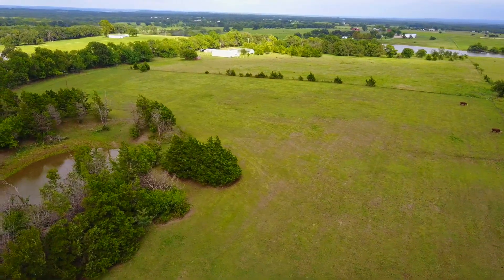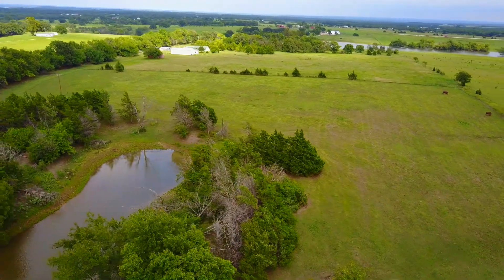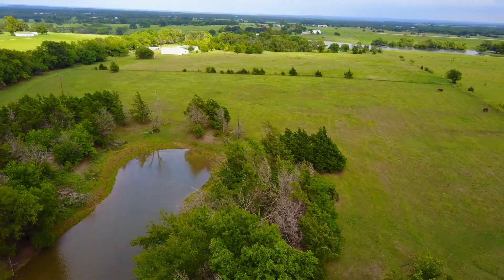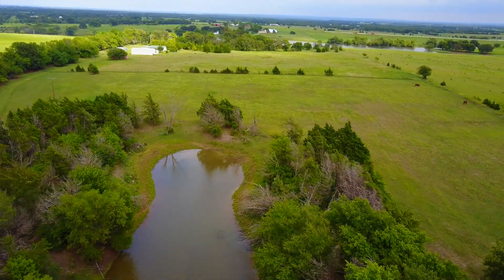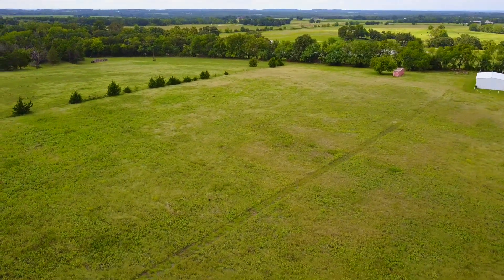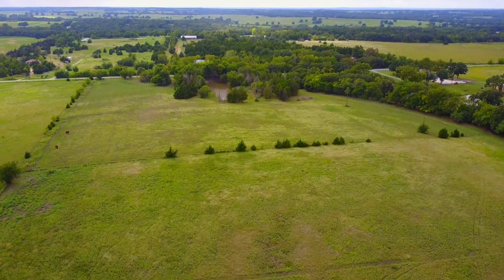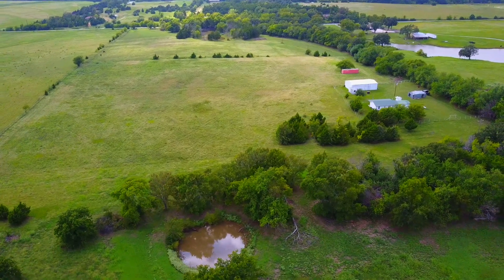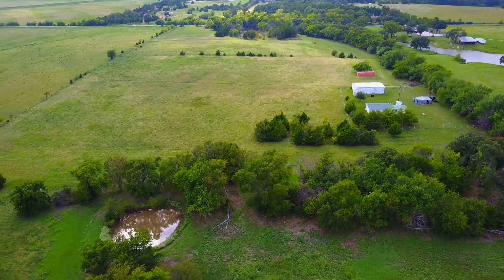Acreage For Sale Gordonville, Texas - 530 Rock Creek Rd Gordonville, TX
Acreage For Sale - 530 Rock Creek Rd Gordonville, TX

Check out this gorgeous 25 acres for sale in Gordonville, Tx. This property has a 3 bedroom 1 bathroom mobile, a metal shop with electric, a water well, paved road frontage, secluded in the trees and sits back off of the road. Great pasture land for grazing cattle or bailing hay! This property for sale in Gordonville, Texas is a must see!